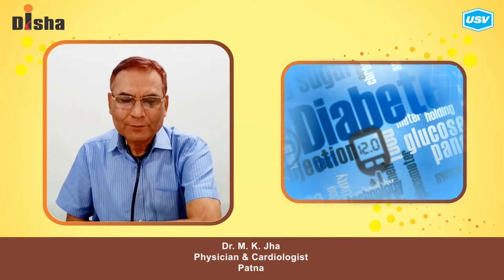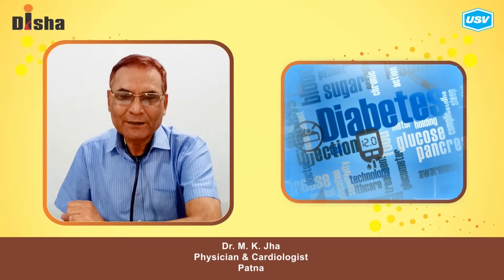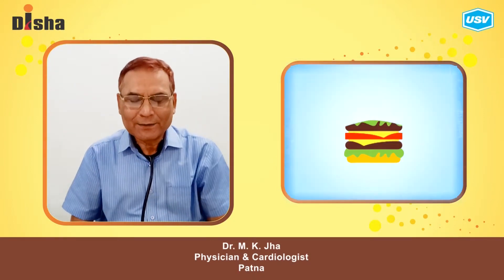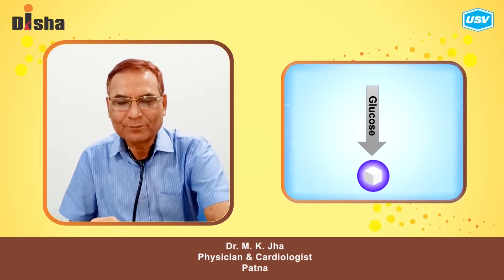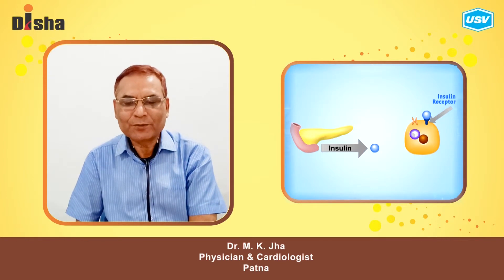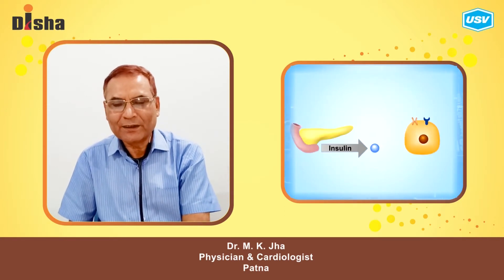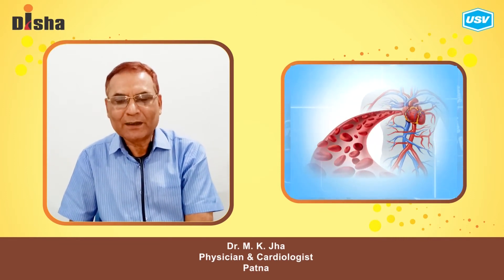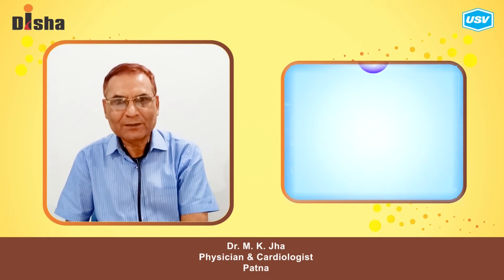Dr. M. K. Jha 1/4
Disha for Diabetes Awareness: Diabetes is one of the most Dangerous and rapidly growing diseases in India. Dr. M. K. Jha, leading Diabetologist explains more in this video. Please watch and share!